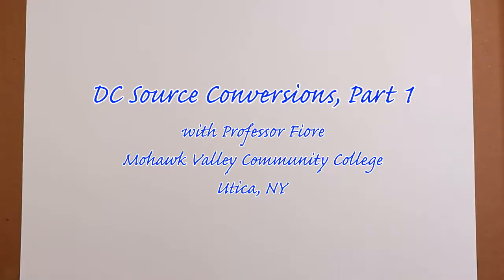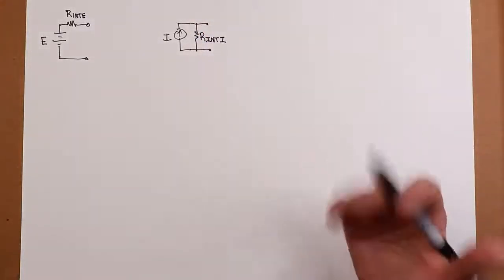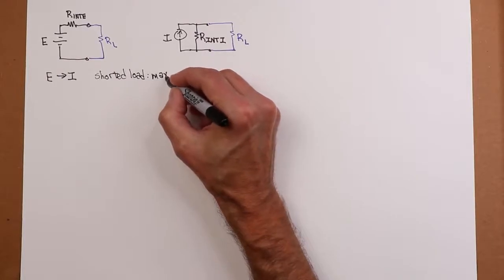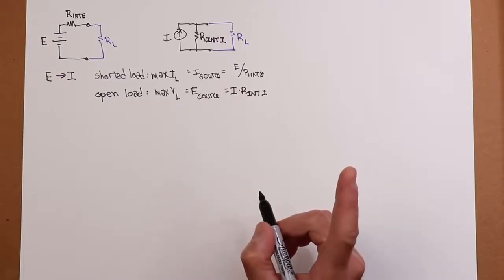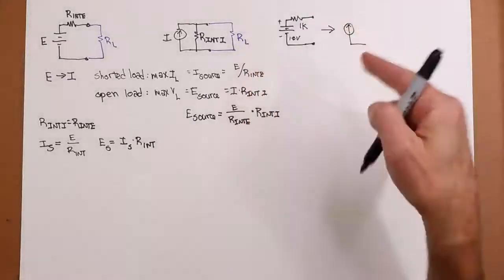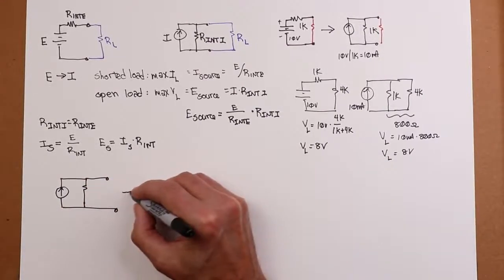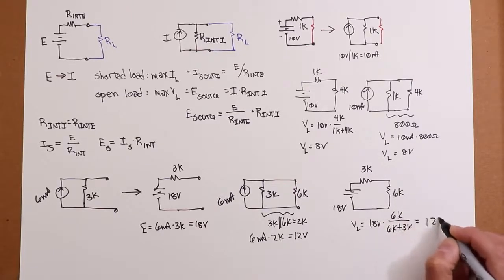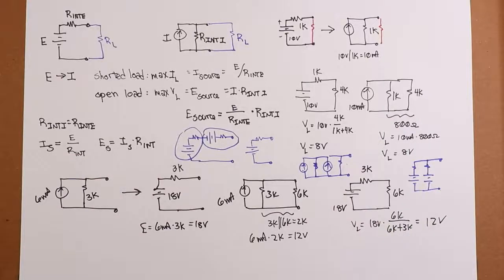DC Electrical Circuit Analysis: Source Conversions, Part 1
In this video we use introduce more realistic models for our current and voltage sources, and discuss the concept of source conversions. A source conversion transforms a voltage source into an equivalent current source (or vice versa). An equivalent source is one that will produce the same current and voltage in the remainder of the circuit.

Reference: DC Electrical Circuit Analysis, Chapter 6, section 2.